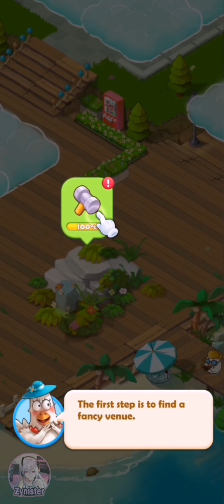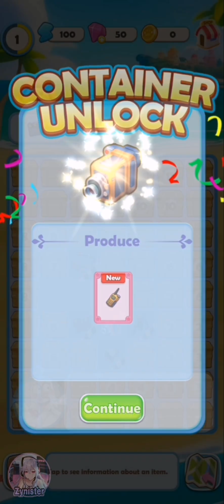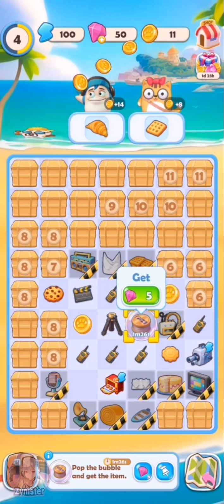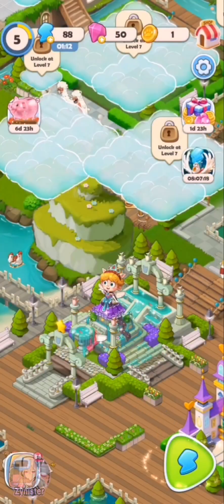Merge Movie Utopia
Developer:  ZYMOBILE LIMITED

Category:  Merge / Renovation

Size:  272 MB

Internet Connection:  Offline

About:

A wacky movie adventure

Welcome to the wacky world of Chichi and Spear's Movie Utopia Adventure!

The studio's in shambles, and only your merging magic can save the day! With just a flick of your finger, you can merge two items into something downright dazzling! From popcorn to projectors, the possibilities are endless!

Unlock the secrets of the movie city as you embark on thrilling side quests like solving on-set mysteries and experiencing life as a delivery driver. Who knew delivering cakes could be so exhilarating?

But wait, there's more! Our game is as easy as pie to pick up, with addictive merging mechanics that'll have you hooked from the get-go. Plus, the soothing art style is like a warm hug for your eyeballs!

So what are you waiting for? Join Chichi and Spear in their quest to create the ultimate movie paradise. With endless fun and surprises around every corner, you won't want to miss out on the action-packed adventure that awaits!